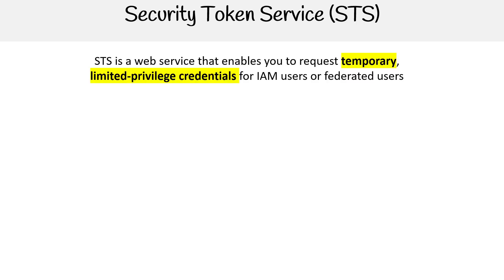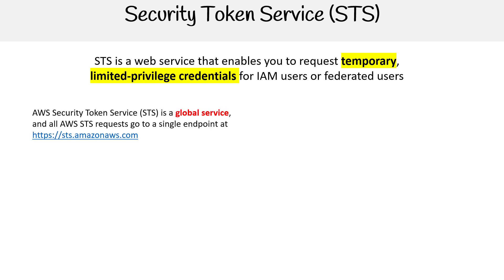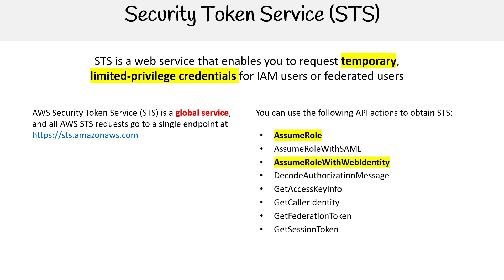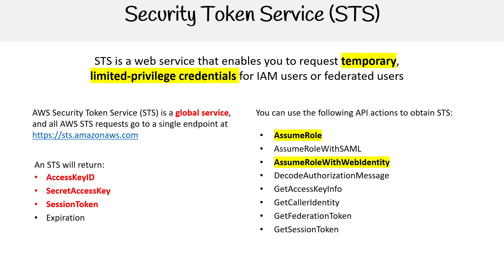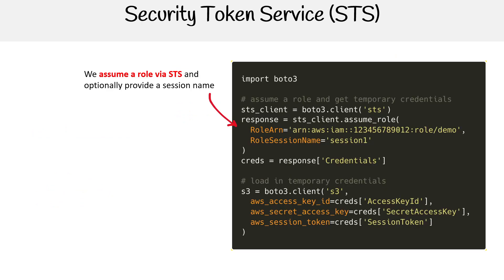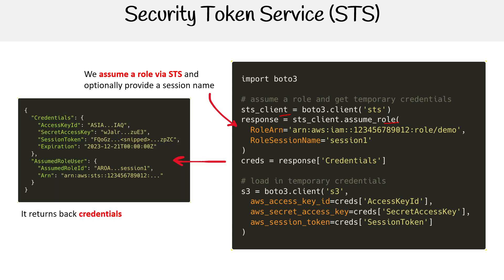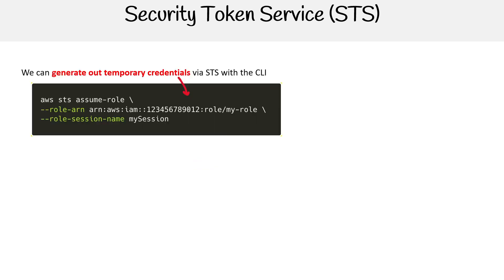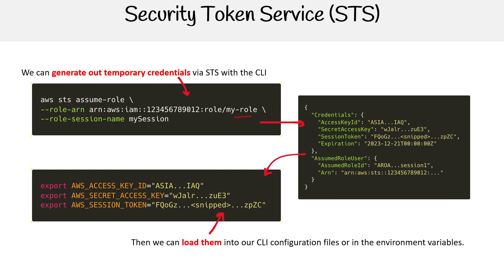Security Token Service (STS) Overview - AWS Solutions Architect Associate SAA-C03